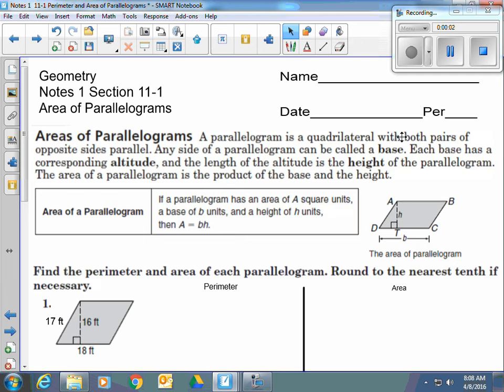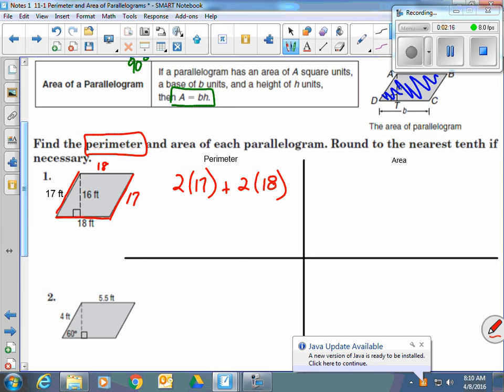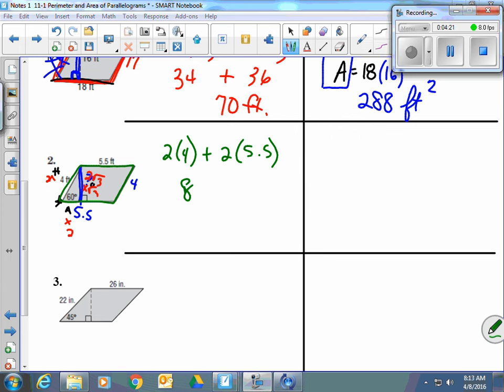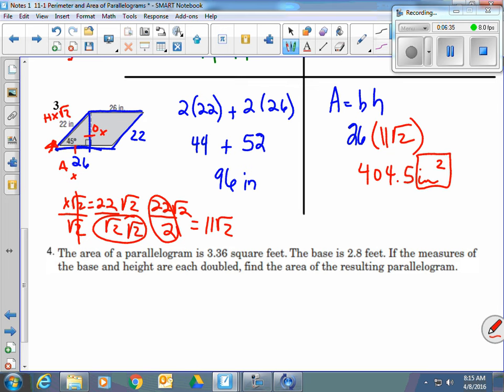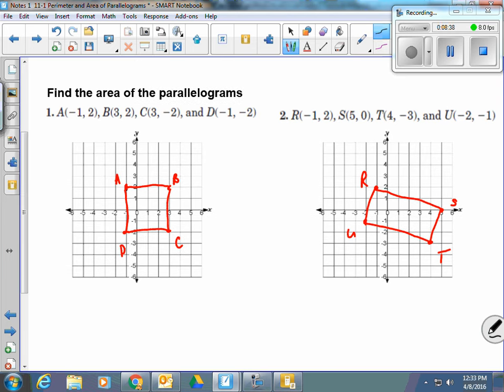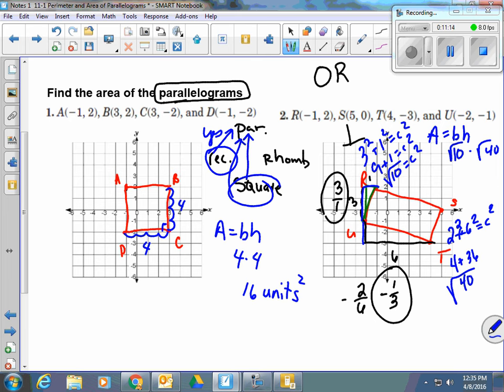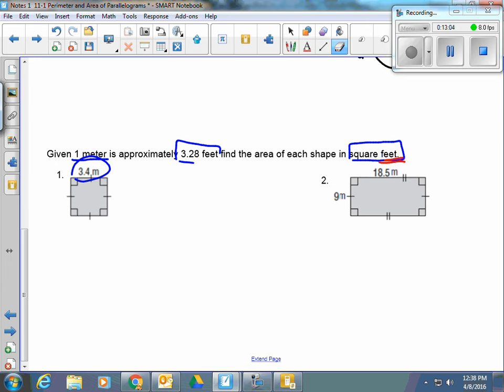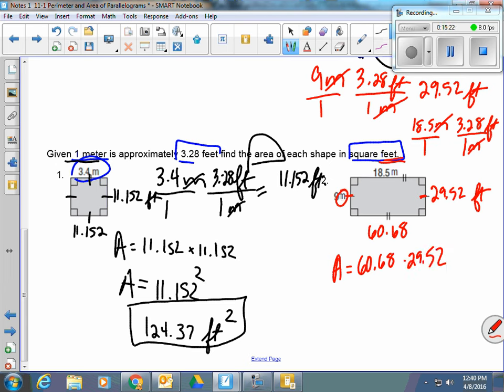Video Area of a parallelogram